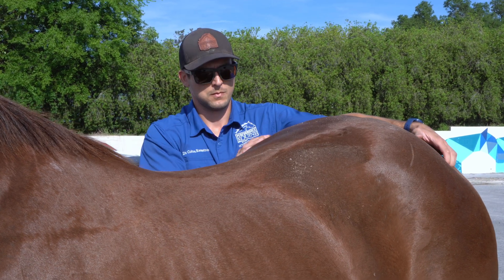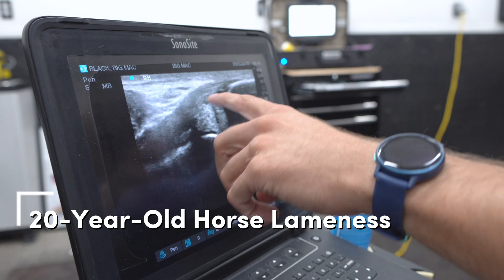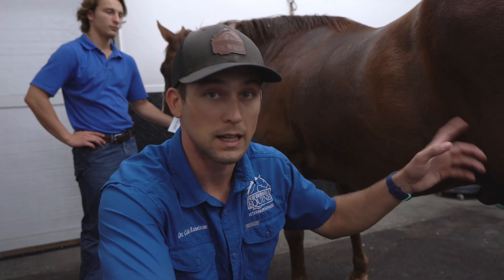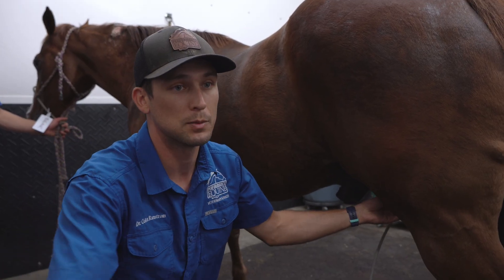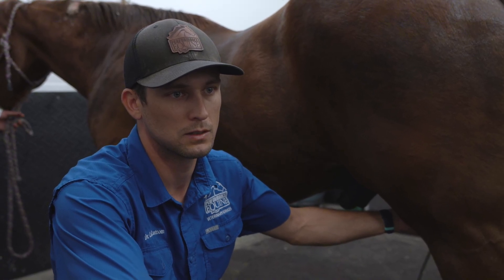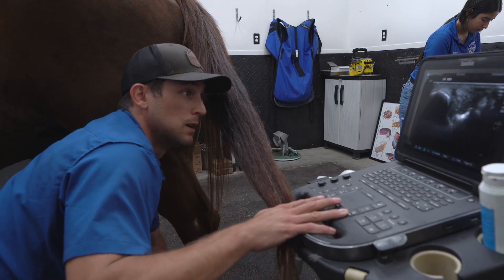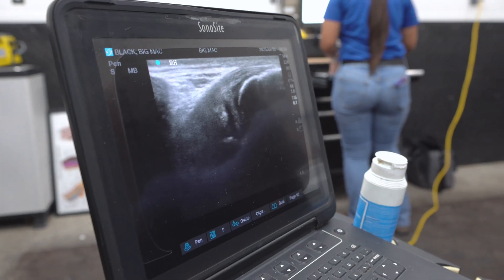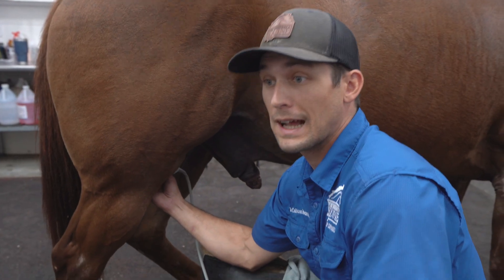Equine Case #2 | Part 1 of 2: Left Hind Lameness, Suspensory Concerns & Ultrasound Findings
In Part 1 of this two-part video series, we examine a 20-year-old gelding presenting with a significant left hind limb lameness. The evaluation begins with a thorough motion exam at the walk and trot, followed by flexion tests and an in-depth ultrasound of the stifle and suspensory ligament regions.

The ultrasound reveals degenerative changes in the medial meniscus, including fibrosis, tissue disruption, and a prominent bone spur. The suspensory branch also shows signs of scar tissue and inflammatory fluid at its insertion. While there were multiple mild findings across both hind limbs, these degenerative changes in the stifle were the most notable. Based on the horse’s age and presentation, a conservative treatment plan was selected using anti-inflammatories and joint support therapies.

This case highlights the complexity of diagnosing lameness in older horses and the importance of combining physical exams with diagnostic imaging to guide treatment planning.

This is Part 1 of a 2-part video series documenting a real equine lameness and wound care case:

Part 1: Left Hind Lameness, Suspensory Concerns & Ultrasound Findings

Part 2: Summer Sore Debridement After Bite Wound Complication